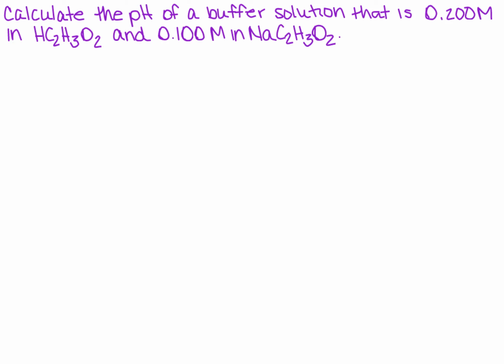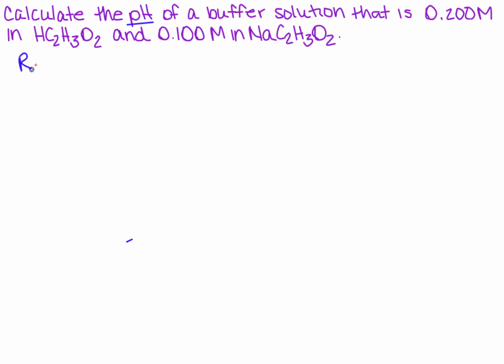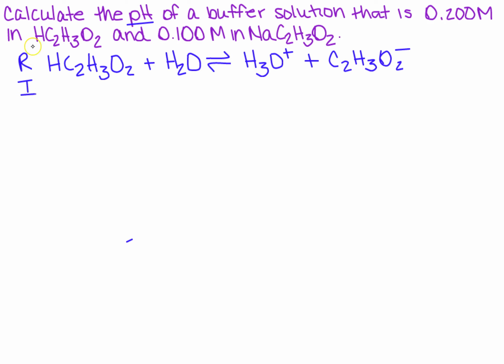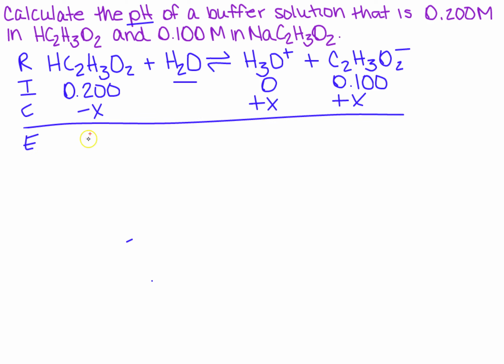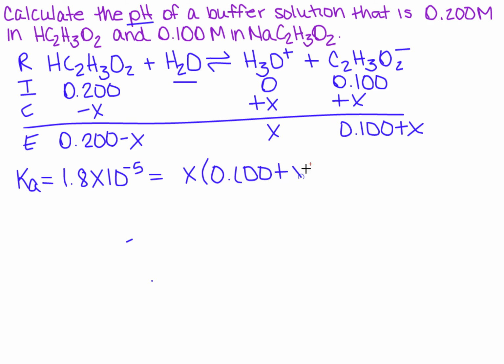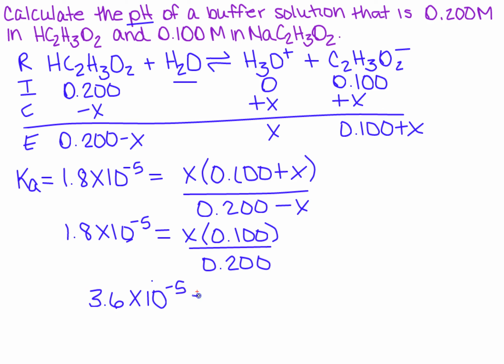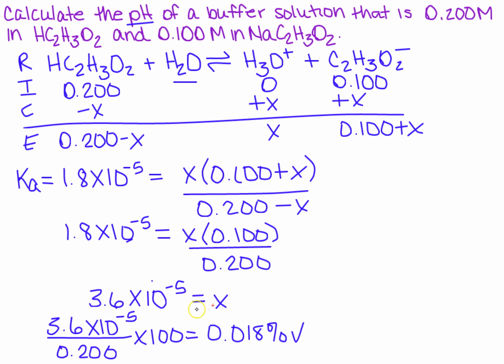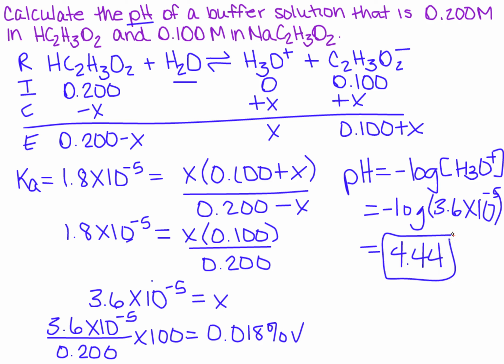Calculate pH in a buffer of a weak acid and a soluble salt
Learn how to calculate the pH in a buffer of a weak acid and a soluble salt.